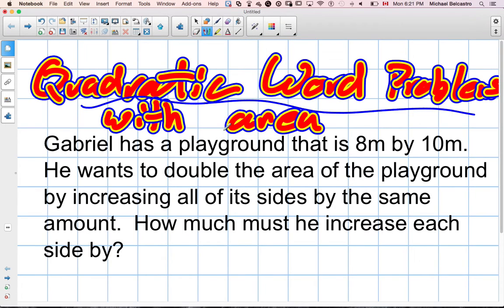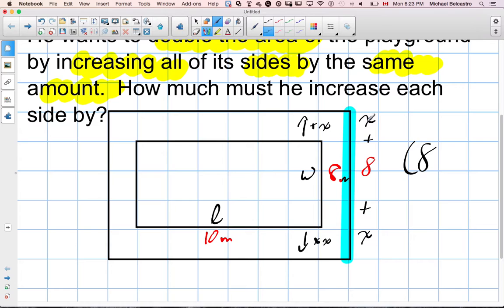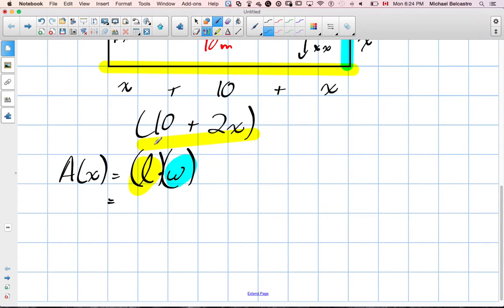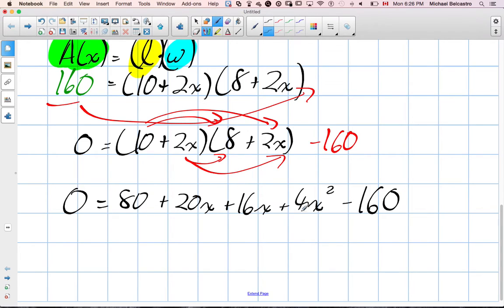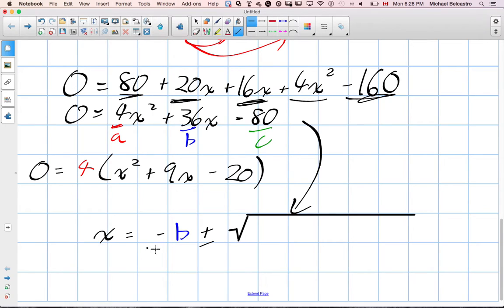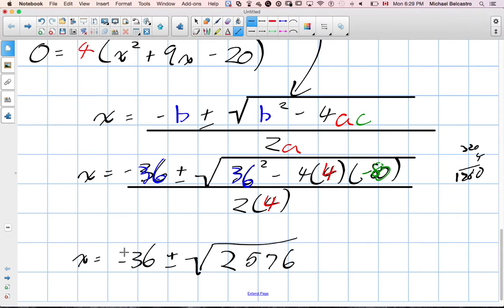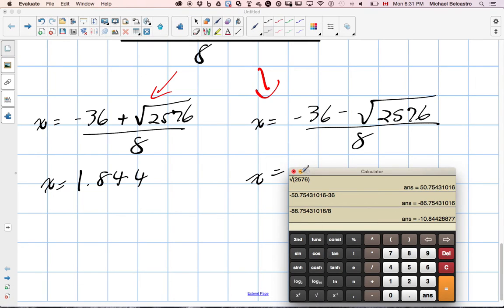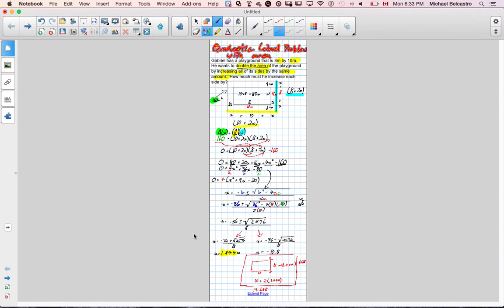Solving Quadratic Word Problems with Area Grade 11 University Lesson 1 3 10 5 15